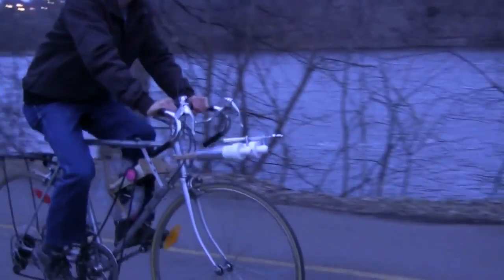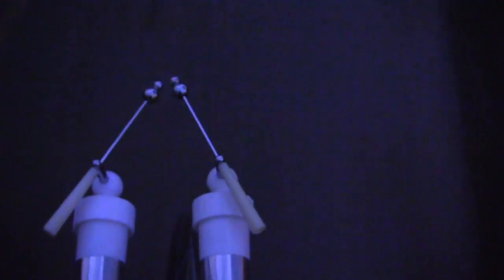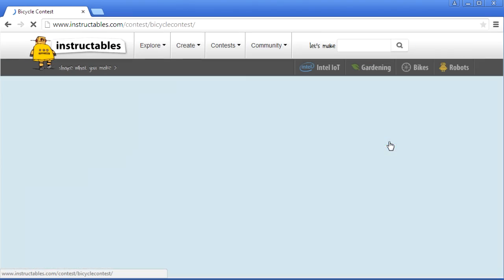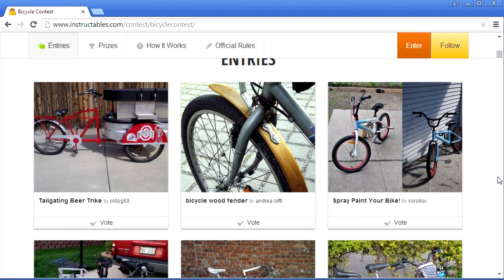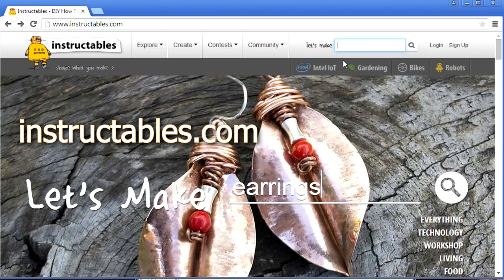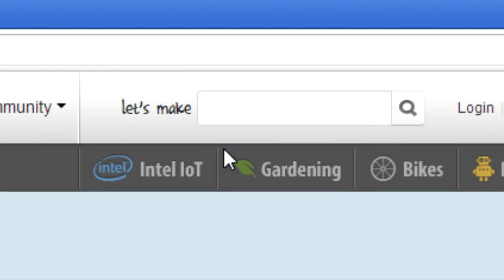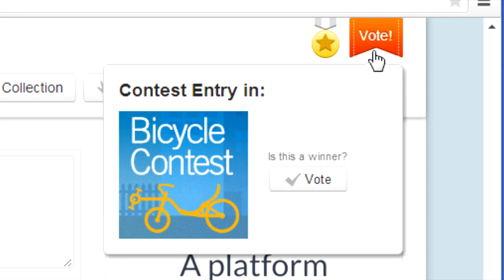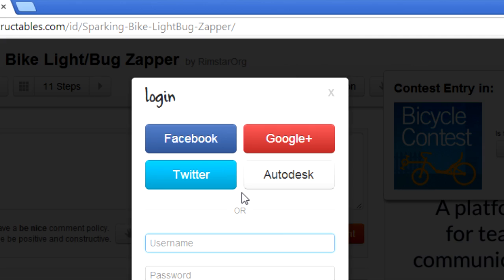CLOSED Thanks everyone! Vote - Instructables Contest for Wimshurst Machine Sparking Bike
Voting is now closed for this. I won runner up (!) and you can see the prizes here:

If you liked my Sparking Bike with Wimshurst Machine then vote for the instructable on instructables.com by clicking on the big orange Vote! button at the top-right corner of this page:

or just check out the page to see how I made it all.